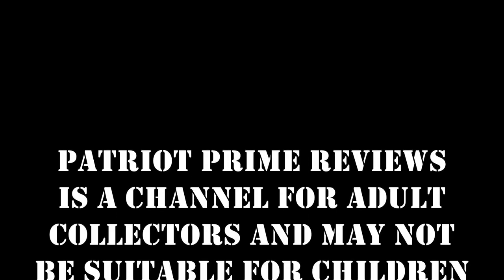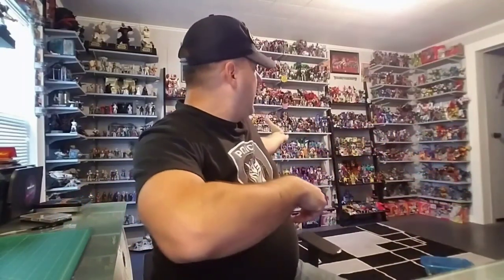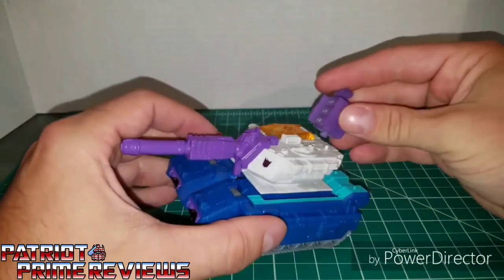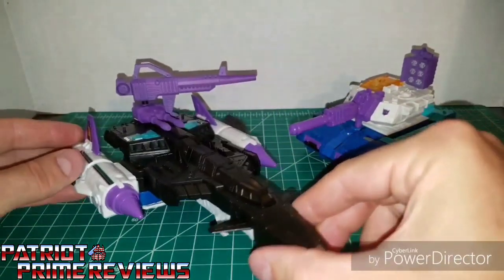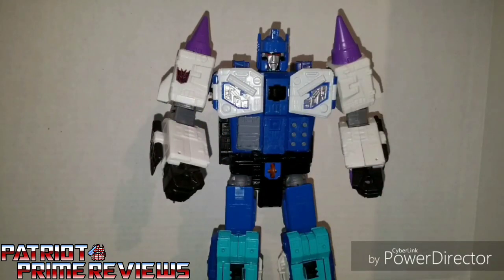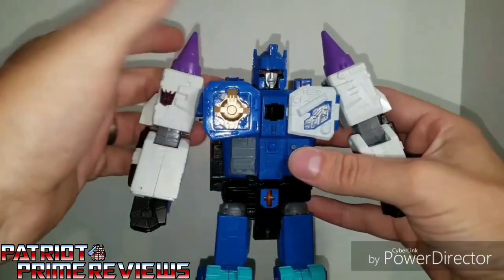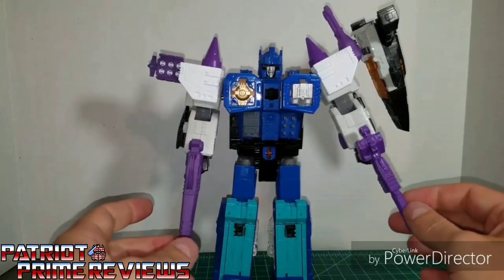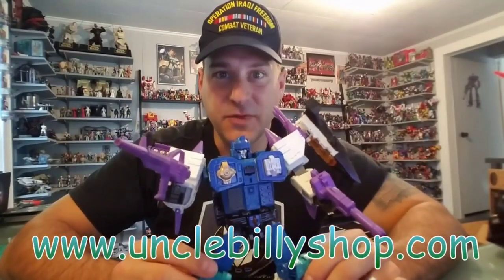Patriot Prime's Very First Review; Shockwave Labs Titans Return Overlord Upgrade Set From 2017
Monday October 4th will be my 4 Year Anniversary on YouTube so I thought it'd be fun to take a walk down "Memory Lane" and take a look at my first Review as Patriot Prime and see how much I've changed over the years.
Just me and my phone clipped on to a giant plastic drink cup. LOL!